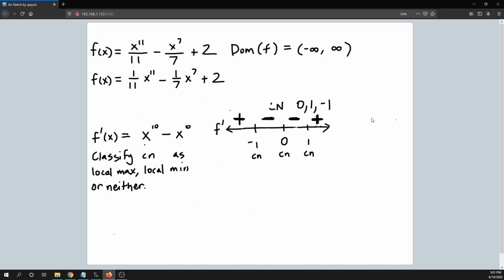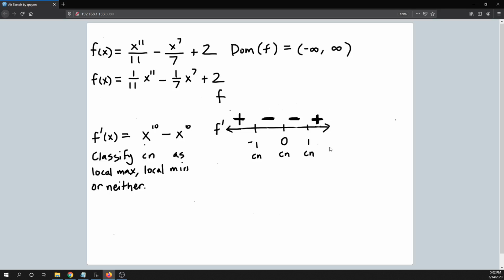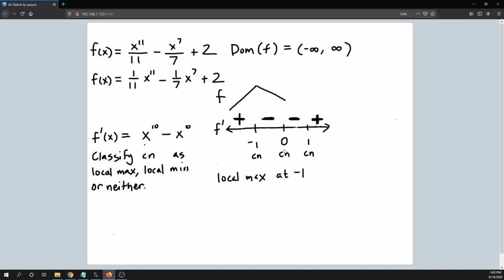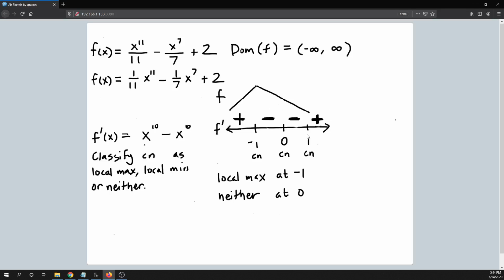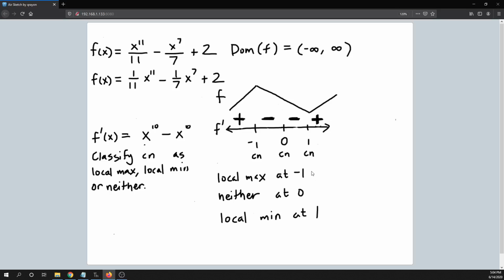Classify Critical Numbers as Local Max, Local Min, Neither Example Polynomial 2